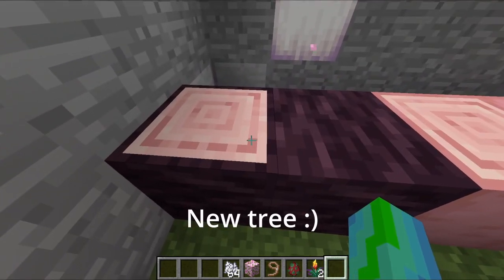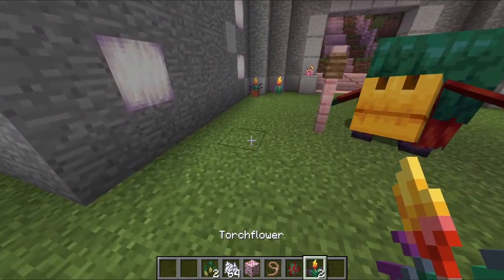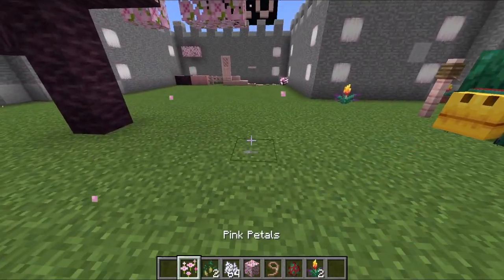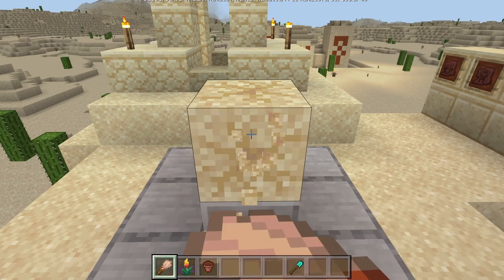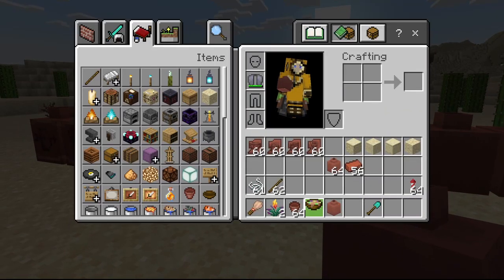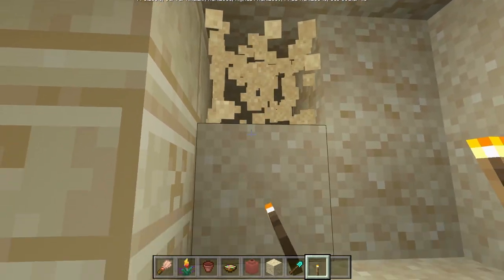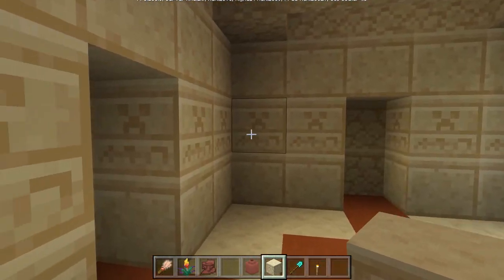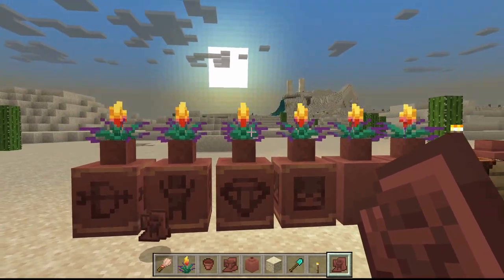Minecraft's New Snapshot Has A Buried Secret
Cherry trees! Sniffer! Archaeology! All coming in 1.20!

Thanks for stopping by! I post/stream lots of Minecraft and Nintendo games.